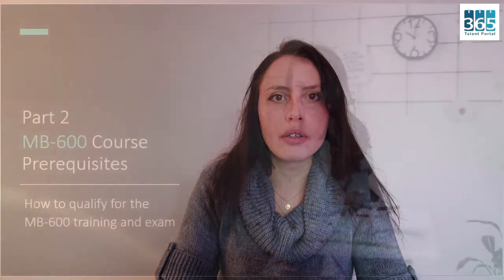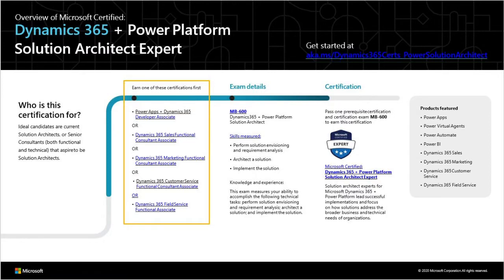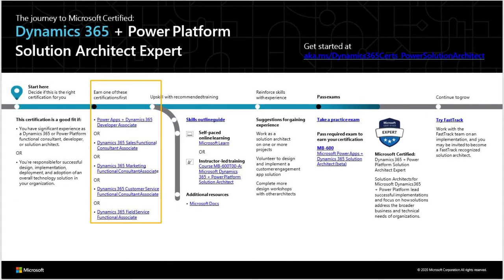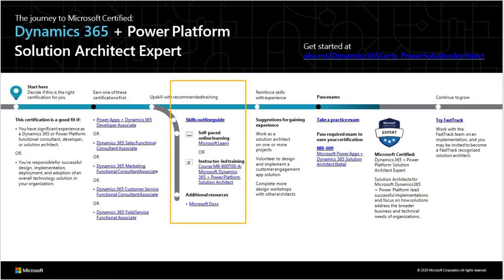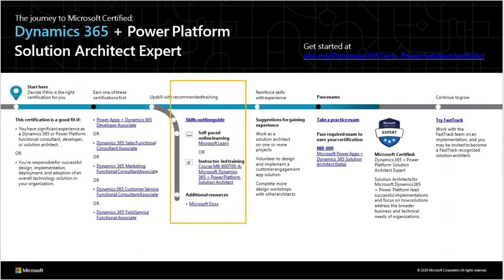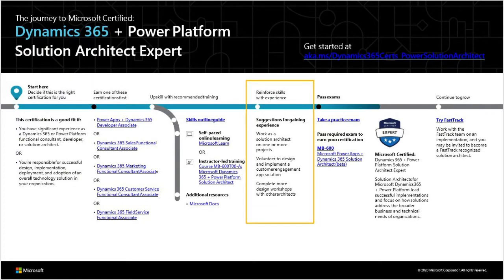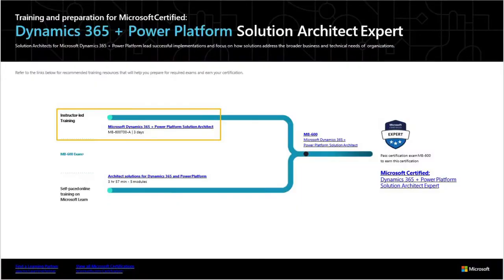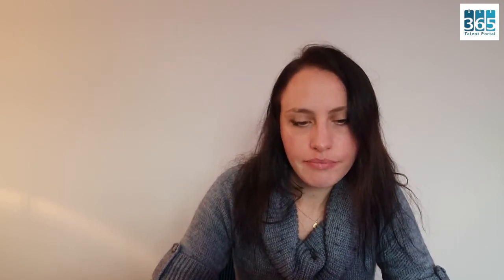Microsoft Certification Journey - Dynamics 365 + Power Platform Solution Architect (MB-600)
Discover the learning path and certification journey for becoming a Microsoft-certified Dynamics 365 + Power Platform Solution Architect.

This video tells you:
- Who the MB-600 qualification is for
- How to get training (including free resources and instructor-led classes)